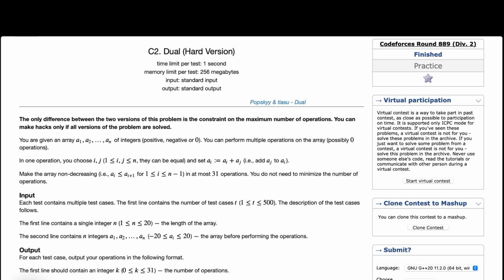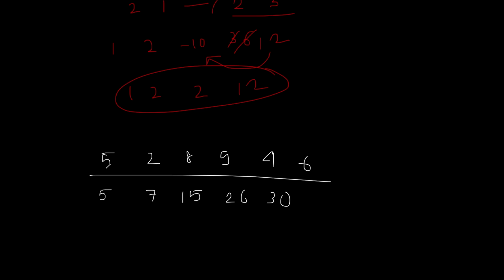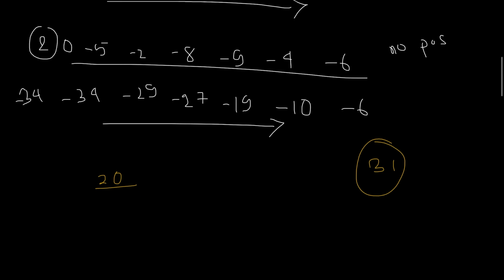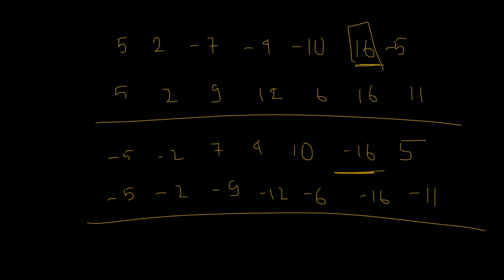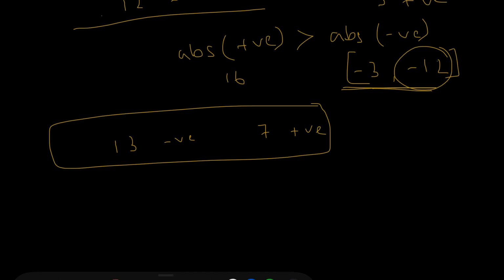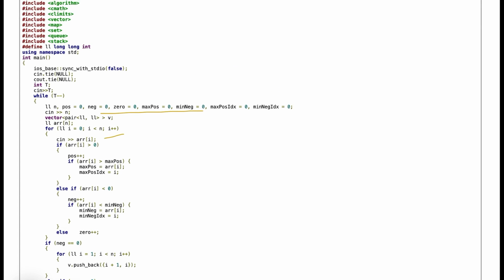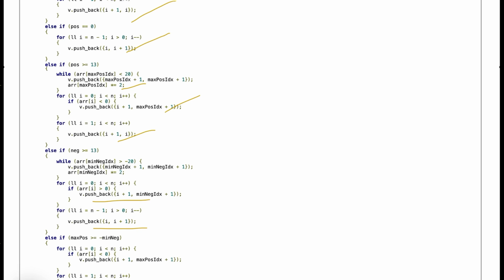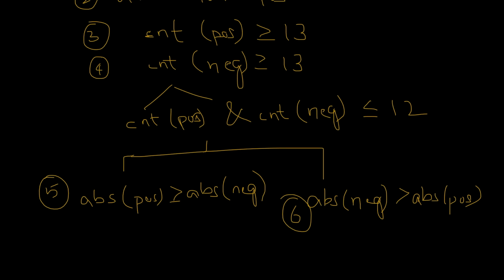C. Dual (Easy & Hard Version) | Codeforces Round 889 (Div. 2) | DCC NIT-A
Codeforces Round 889 (Div. 2) || C. Dual (Easy & Hard Version) Solution || Mayur Ray

Happy Coding!